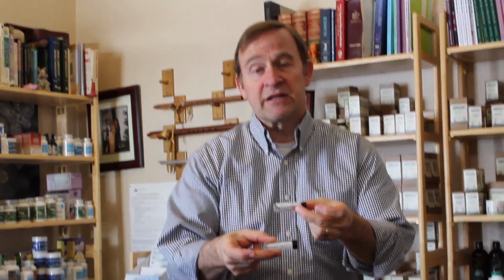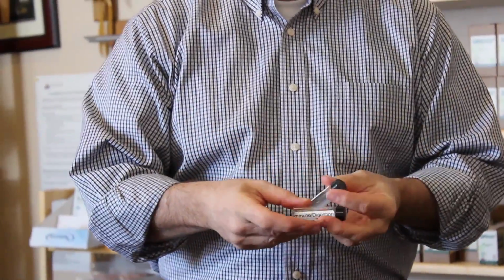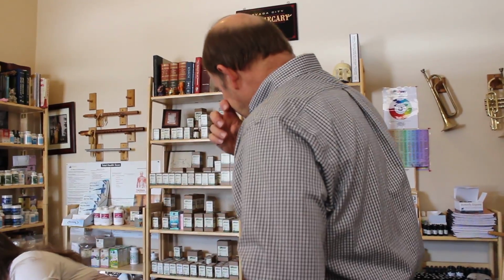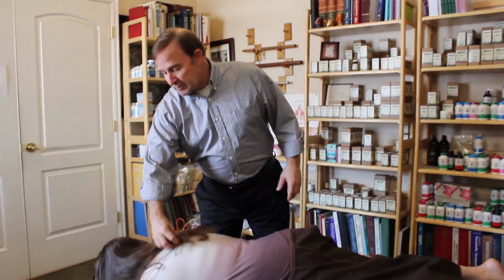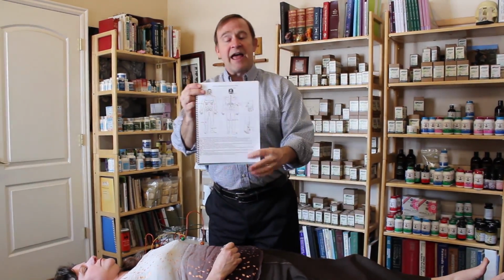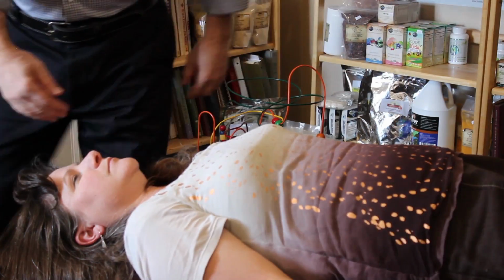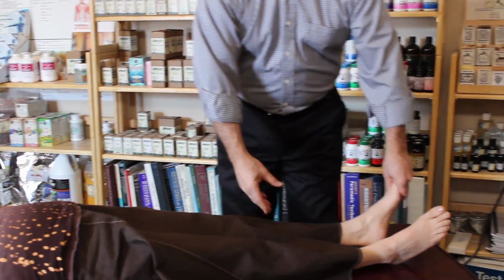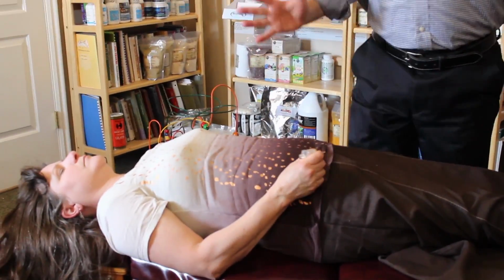Healing @ Home: Allergy Elimination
Dr. Christensen shows his technique for allergy elimination at home.